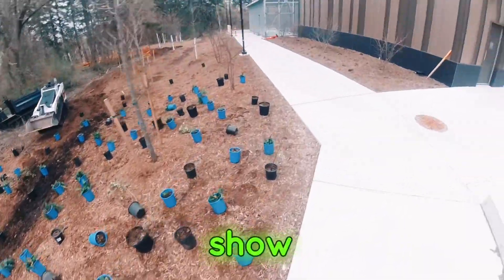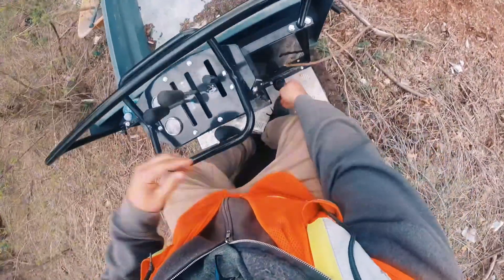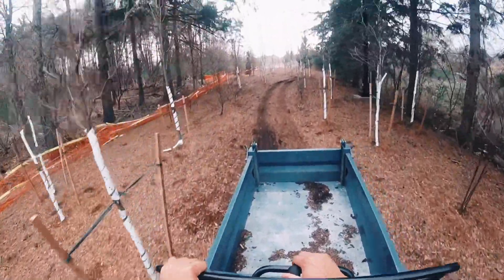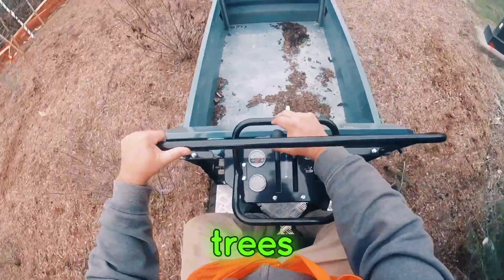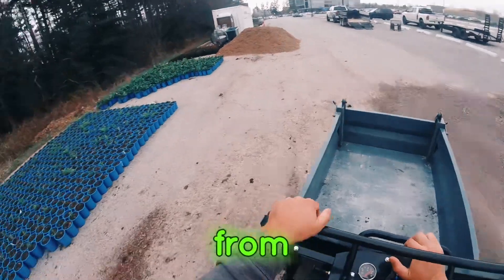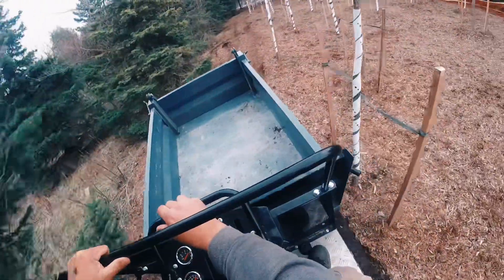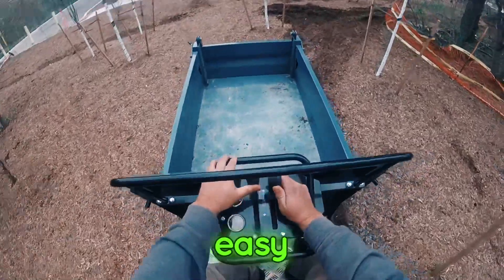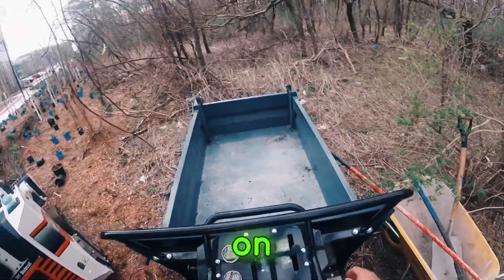PaverKingHelps Review of the Mammoth MT 2850 Track Carrier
Paver King's review of the Mammoth Equipment MT2850 Track Carrier is a testament to its exceptional performance and reliability. From construction sites to remote terrains, this beast of a machine delivers unparalleled power and versatility.

With a robust build and cutting-edge technology, the MT2850 Track Carrier effortlessly tackles heavy loads and challenging environments. Paver King highlights its impressive traction, allowing it to traverse rough terrain with ease, ensuring maximum productivity in any conditions.

The spacious cab offers comfort and convenience, with ergonomic controls and intuitive features that enhance operator efficiency. Paver King praises the MT2850's user-friendly interface, making operation straightforward even for novice users.

Furthermore, the Mammoth Equipment MT2850 Track Carrier's fuel efficiency and low emissions stand out, aligning with modern sustainability standards without compromising on performance. Paver King commends its eco-friendly design, emphasizing the importance of responsible equipment in today's industry.

In terms of maintenance, Paver King notes the MT2850's accessibility and ease of servicing, minimizing downtime and reducing overall operating costs. This reliability ensures uninterrupted workflow, earning praise from operators and fleet managers alike.

Safety is paramount, and the MT2850 Track Carrier doesn't disappoint. Paver King highlights its comprehensive safety features, including advanced braking systems and stability controls, providing peace of mind in demanding work environments.

Paver King concludes the review by lauding Mammoth Equipment for engineering a game-changing solution in the form of the MT2850 Track Carrier. Its unmatched performance, durability, and efficiency make it a standout choice for construction professionals seeking the ultimate in heavy-duty transport.

In summary, Paver King's review paints a vivid picture of the Mammoth Equipment MT2850 Track Carrier as a true industry leader, setting the standard for excellence in the world of heavy equipment.